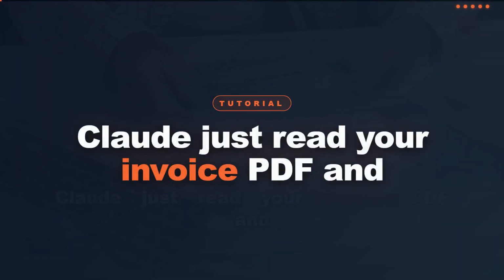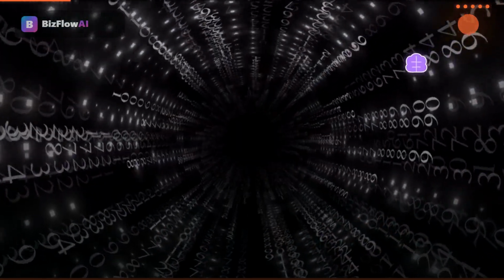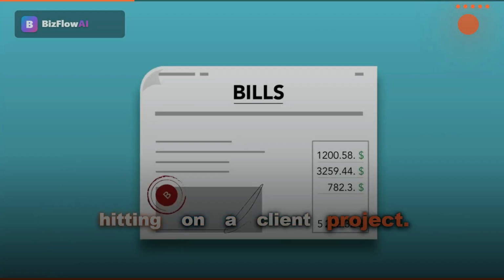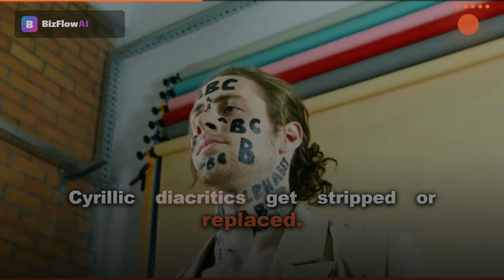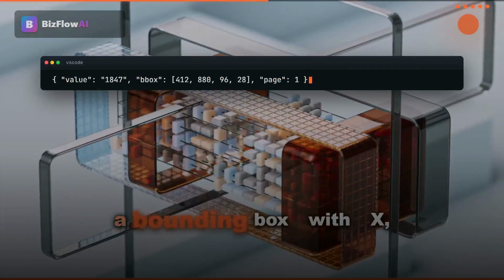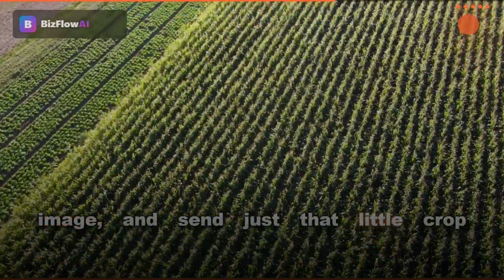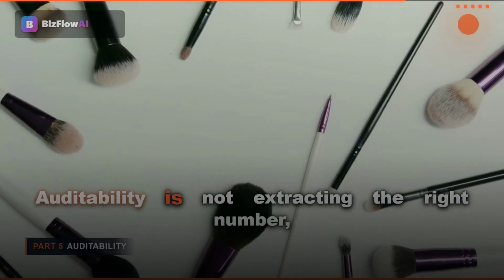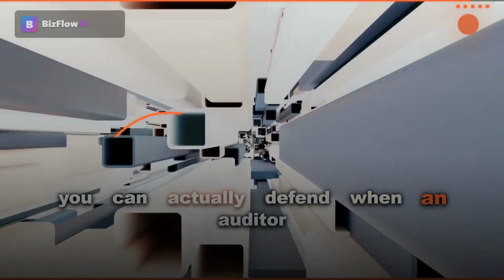Claude Lies About Your PDF Numbers — Force It To Show Coordinates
Claude reads your scanned PDF and gives you a confident answer. It's wrong about 29% of the time on real-world documents — and you'll never see an error. In this tutorial I show the exact prompt change that took a client invoice automation from 71% to 99.2% accuracy across 2,100 scanned invoices, with full audit trail.

What you'll learn:
- Why pre-extracting PDFs to text actually HIDES Claude's mistakes
- The JSON schema that forces Claude to visually ground every field
- A 6-line verifier that crops bounding boxes and re-reads them
- How to surface the 0.8% of errors instead of shipping them silently